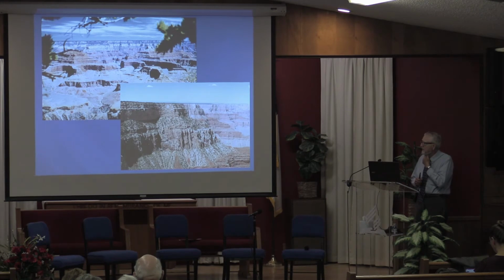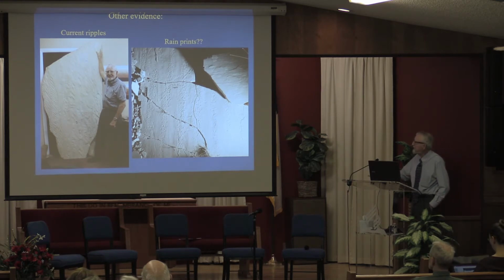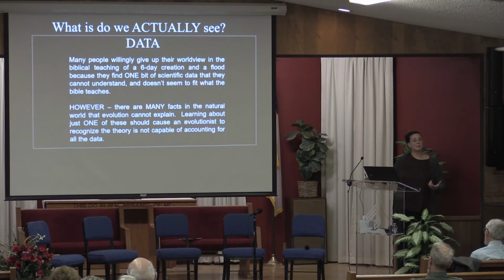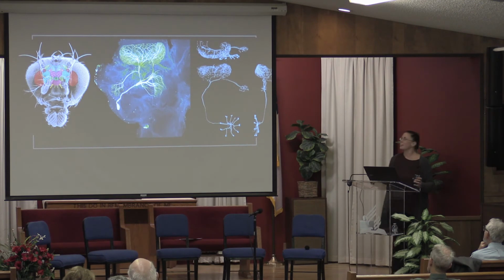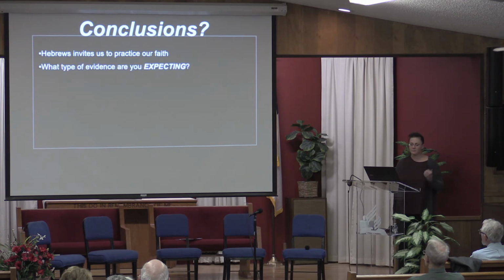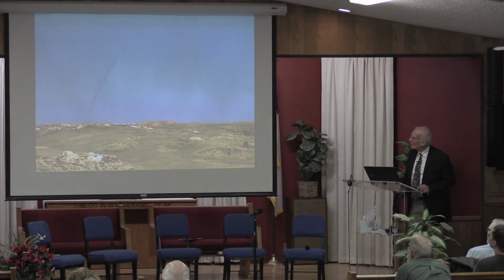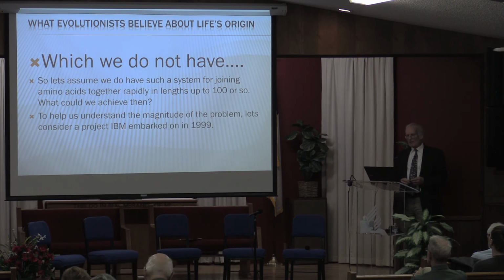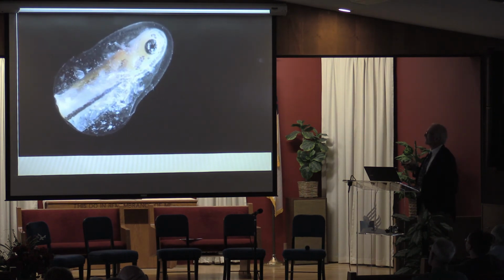Creation Conference - Dr. Brand Phd, Dr. Phillips Phd, Dr. Chadwick Phd.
Tucsoon Midvale Park Seventh-day Adventst Church